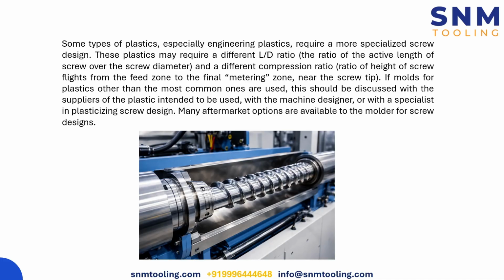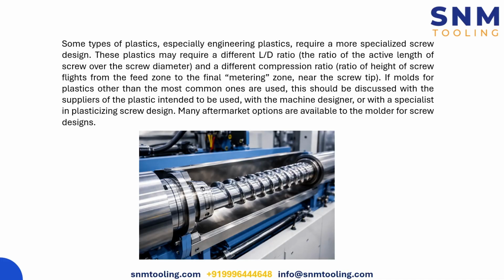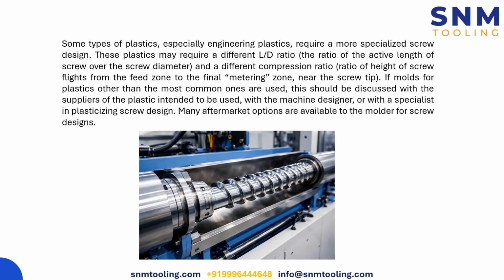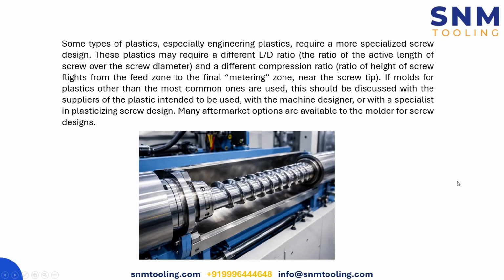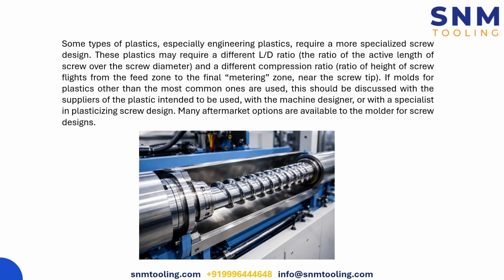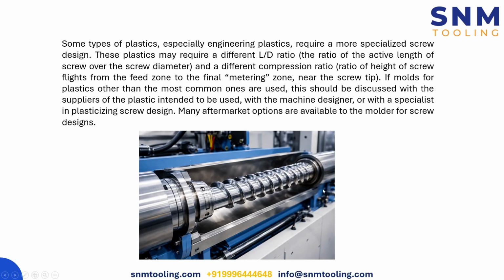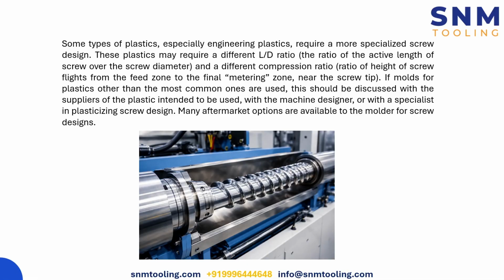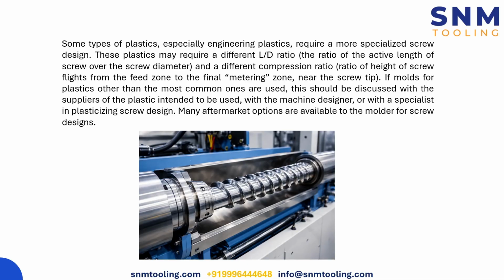Screw Selection for an Injection Molding Machine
This video is all about understanding the prerequisites while selecting a Screw for an injection molding machine. To get deeper insights on injection molding, please view my Udemy course, "INJECTION MOLDING FUNDAMENTALS". Link is given below: